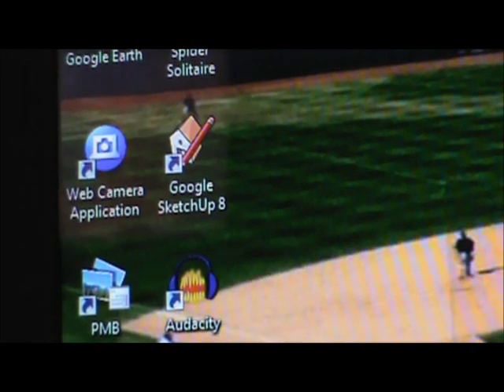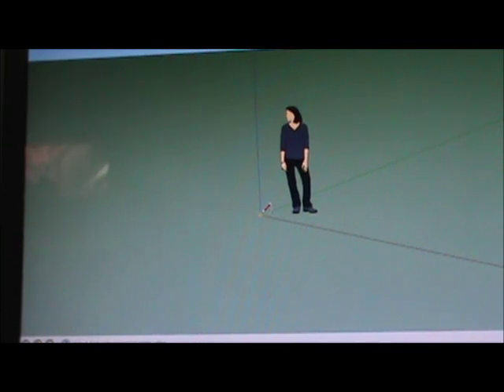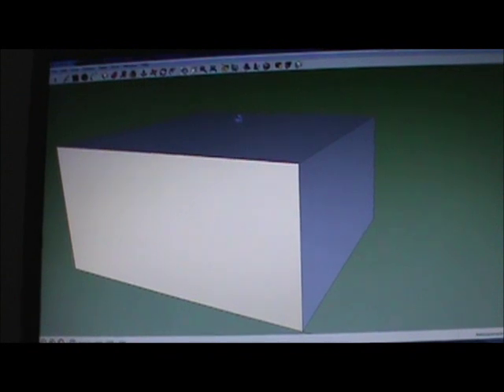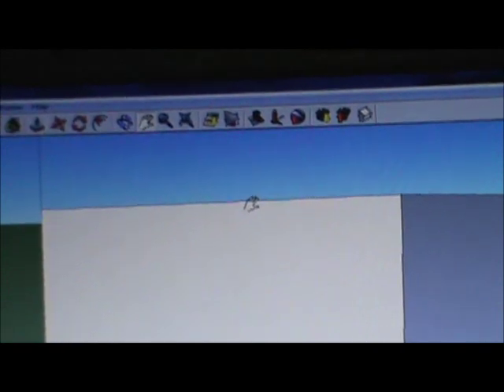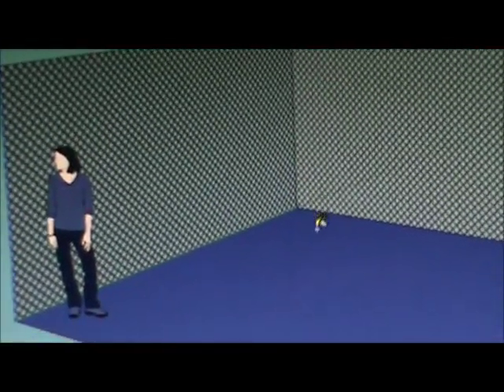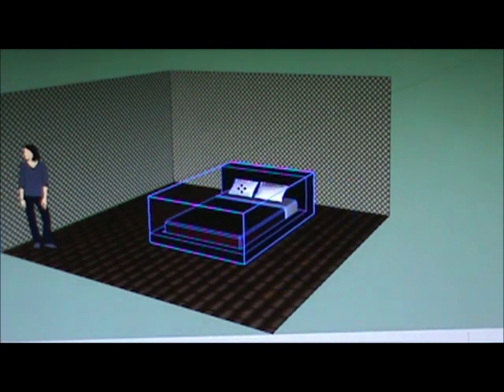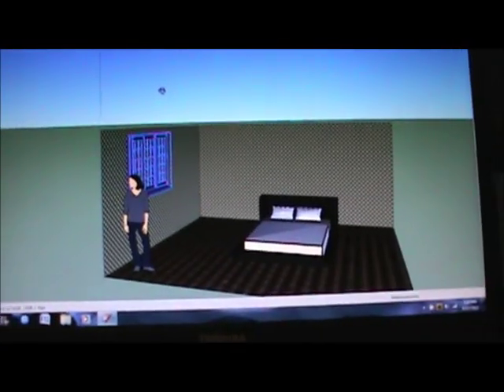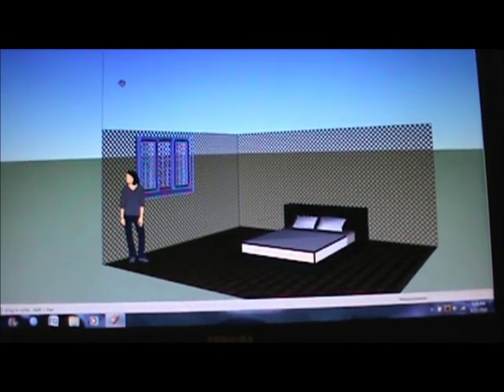How to make a room easy using Google SketchUp 8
How to use Google Sketch 8. And a lot of other stuff involving Google Sketch Up 8.